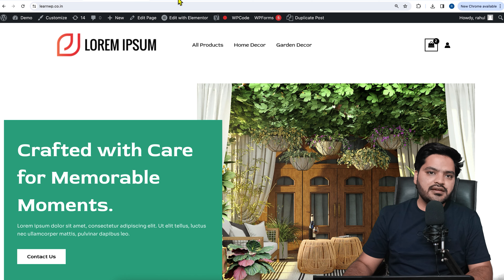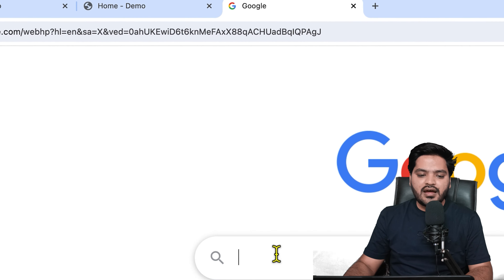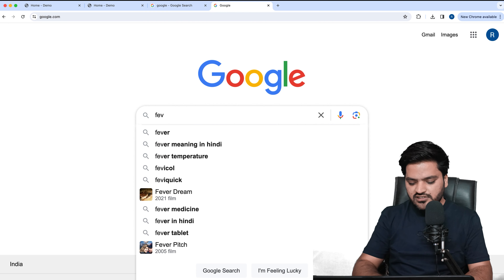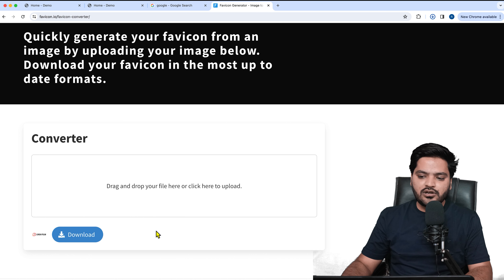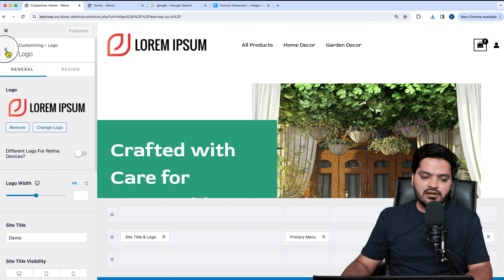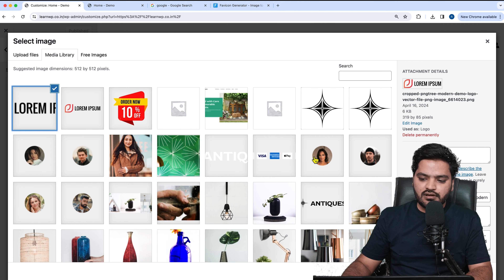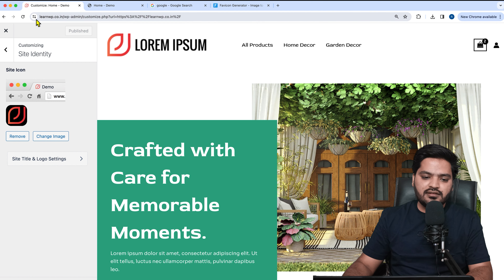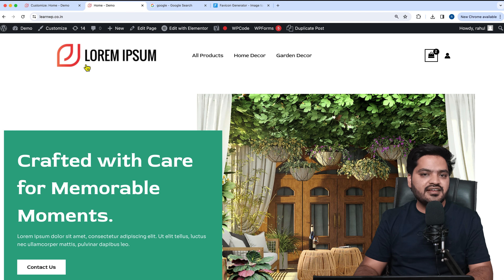How to Change Favicon in WordPress | Edit WordPress Site Icon Easily Step by Step Tutorial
In this tutorial, we'll explore the process of updating the favicon on your WordPress site. The favicon, also known as the site icon, serves as a small yet distinctive representation of your website. It appears on the browser tab when your site is accessed, offering a visual cue to users. By default, WordPress might provide a generic or blank favicon. However, for a polished and professional online presence, it's crucial to customize the favicon of your WordPress website.

🖥 Digital Marketing
🖥 Web Design and Development
🖥 Ethical Hacking
🖥  Graphic Designing
🖥 Video Editing